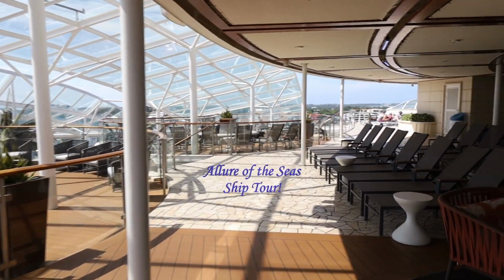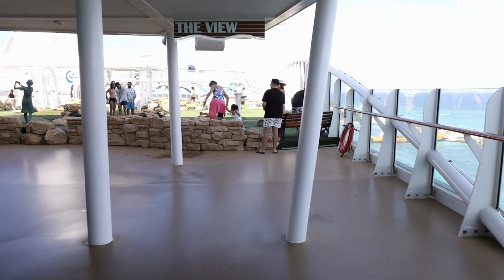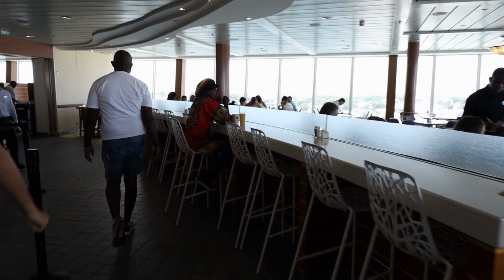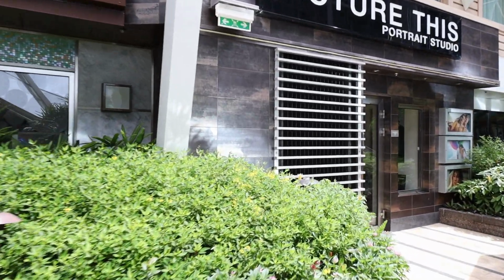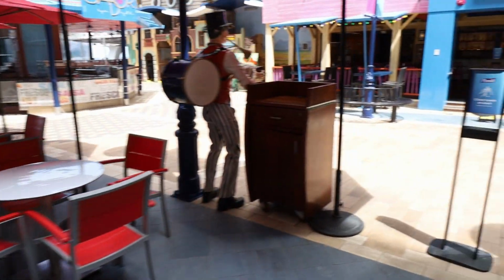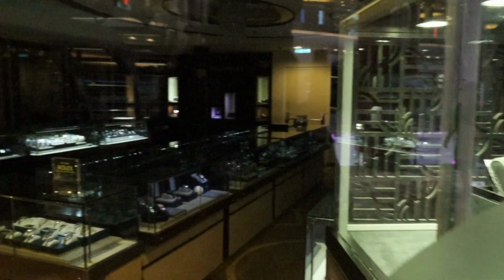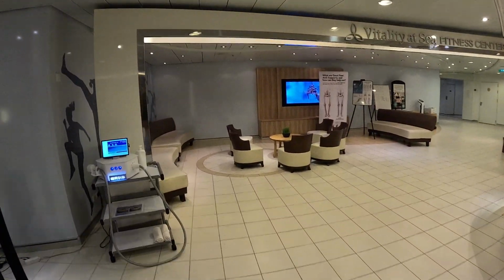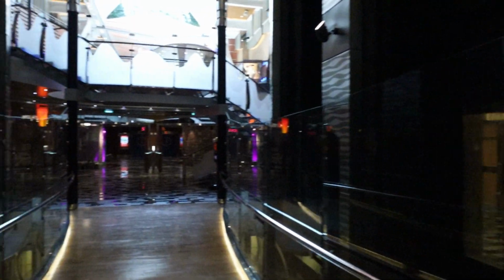Sail Away On The Allure Of The Seas: A Complete Ship Tour!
This is a long detailed ship tour of the Allure of the Seas in its original condition before they dry dock her and give it a new makeover! Everything that was on this ship when it first hit the ocean back in December of 2010. I don't know what they will keep and what they will change, but this is a unique Oasis class ship that I have been on twice and loved both times we sailed her. The ship does need refurbishing, but it still look great and I love sailing on this ship! I will take you to everything they have to offer (except places I could not get in), every venue, activity, shop, restaurant, even the elevators to give you as detailed of a tour as I could !